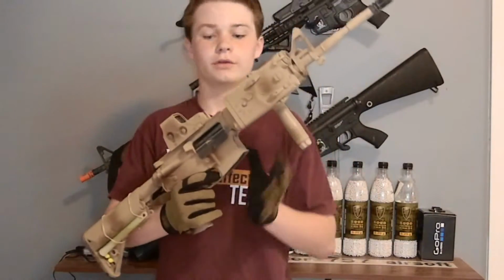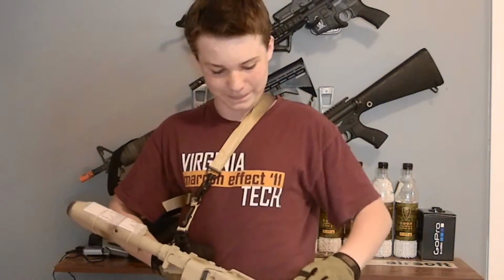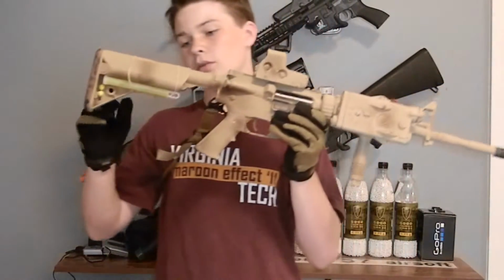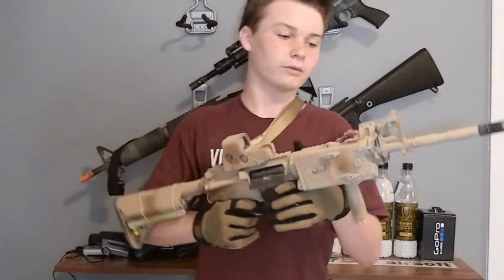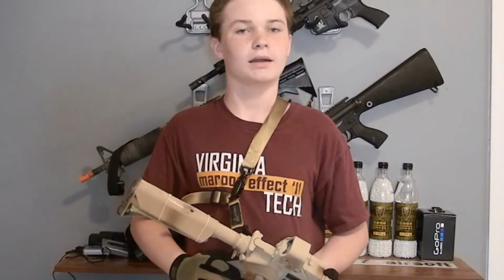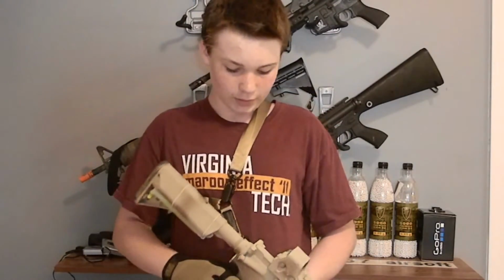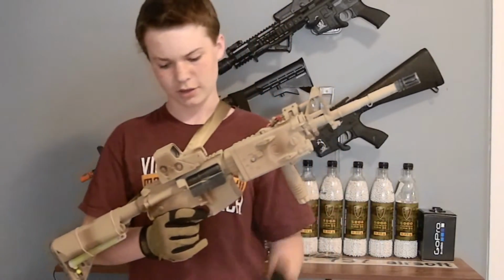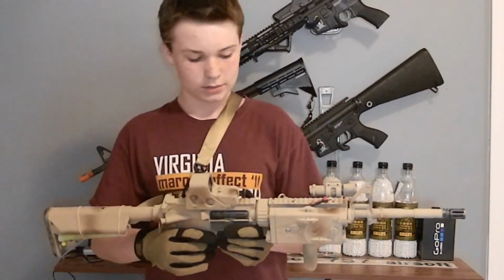KWA CQR Custom Review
This is IMP's custom KWA CQR MOD2, he is doing another video on it because he has changed a lot on it. Make sure to check us out on Facebook.